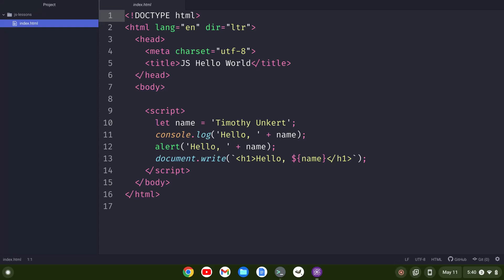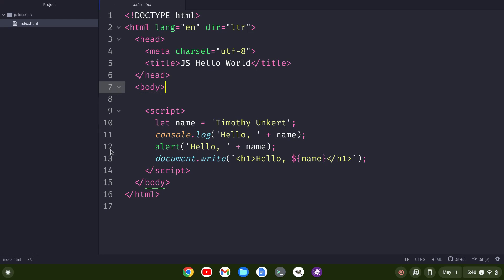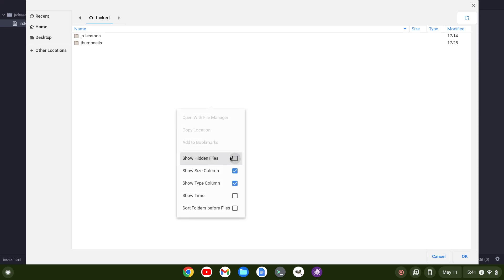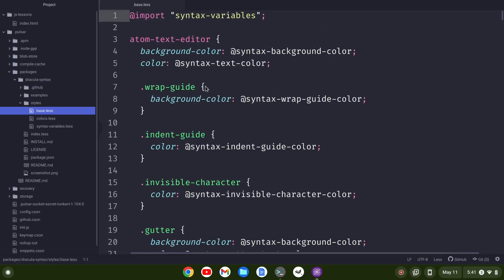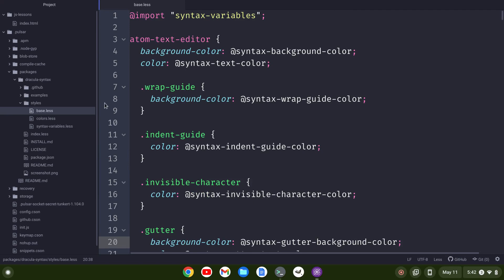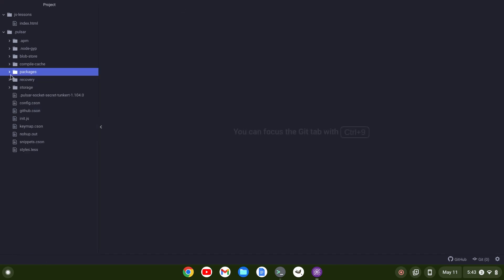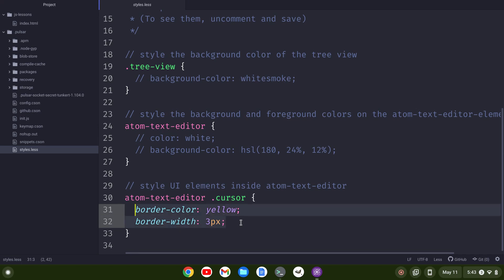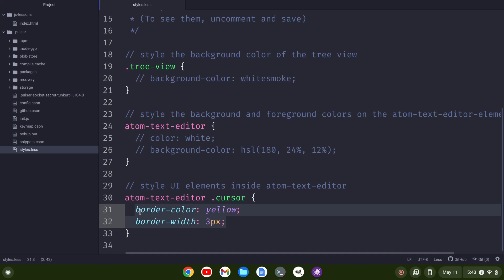Pulsar - Modifying a Theme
In this video I show you how to modify the dracula theme in the Pulsar text editor, changing the color of the gutter, the color of the cursor, and the cursor thickness.